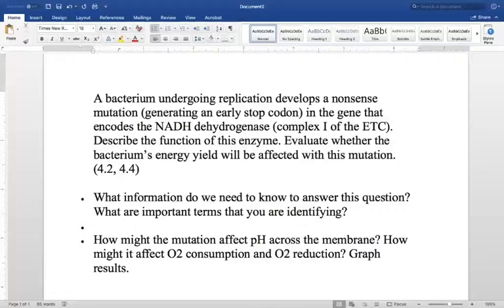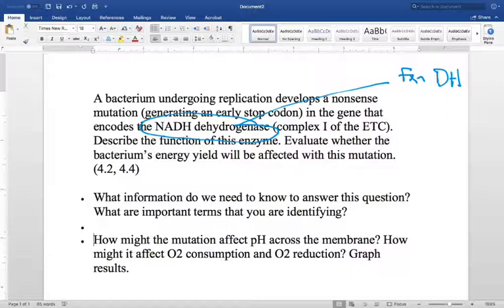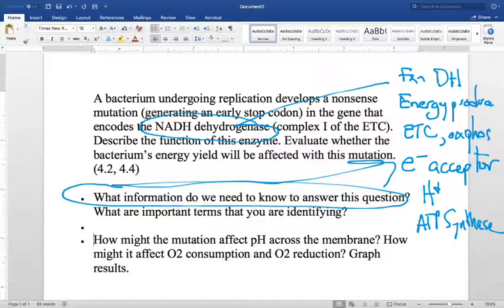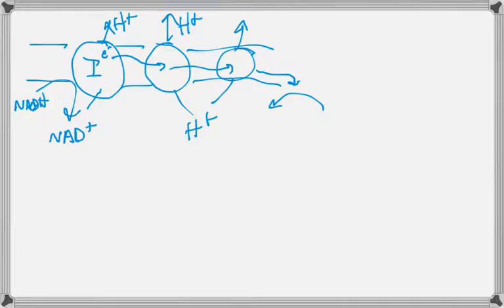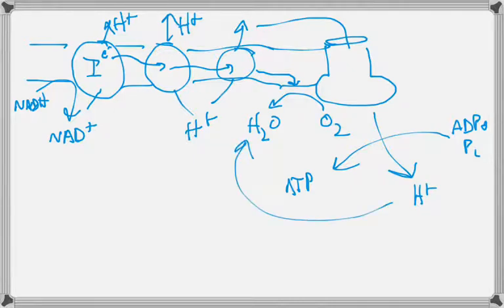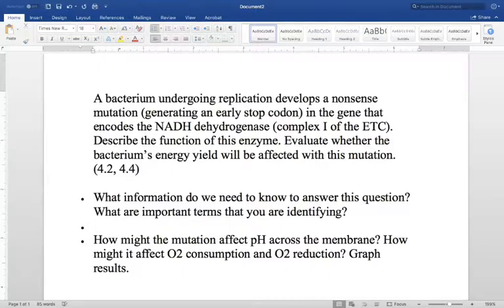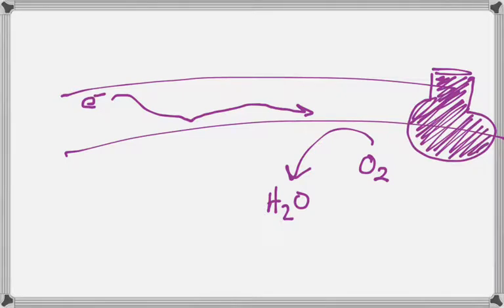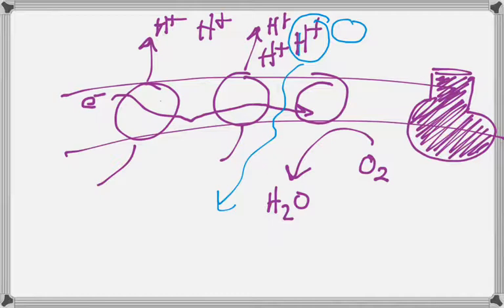Microbial Metabolism, Lesson 4